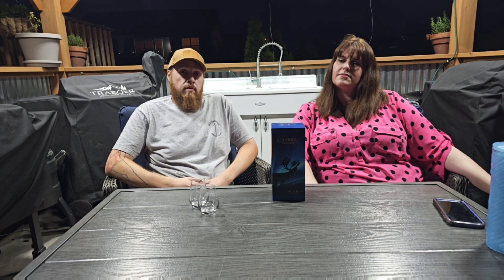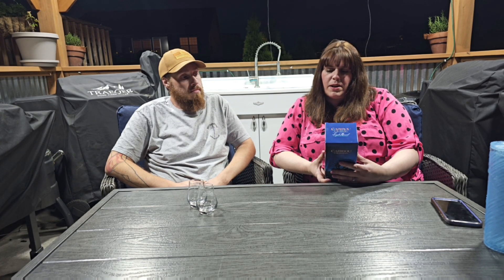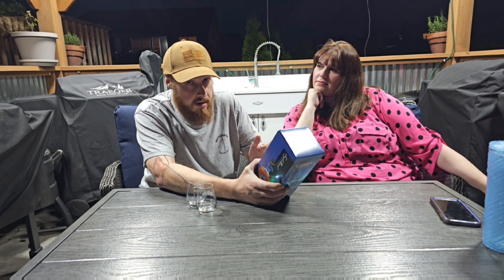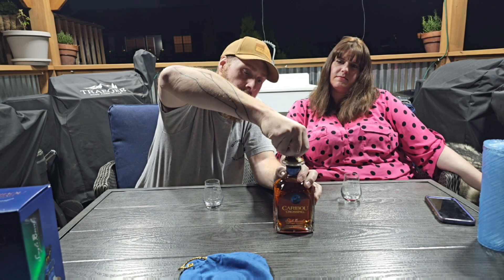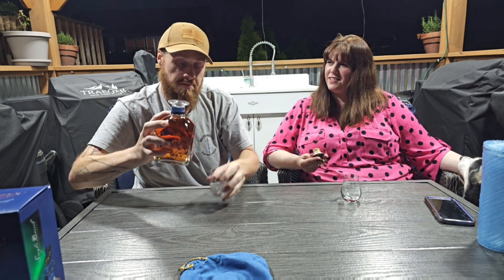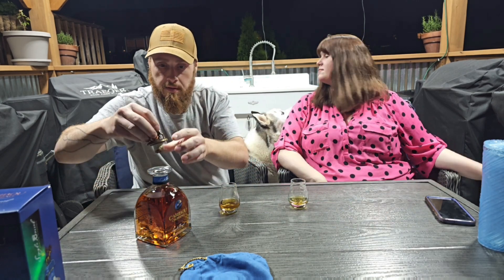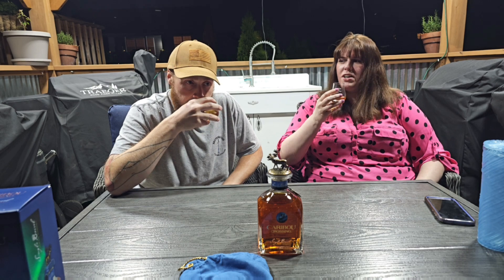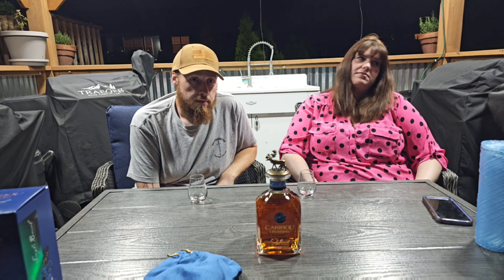Caribou crossing single barrel canadian whisky 2024.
Fresh crack on caribou crossing single barrel Canadian whisky.